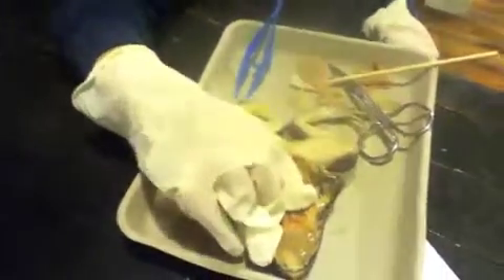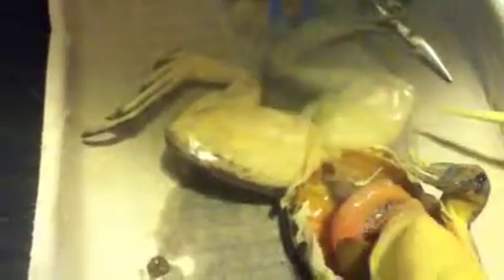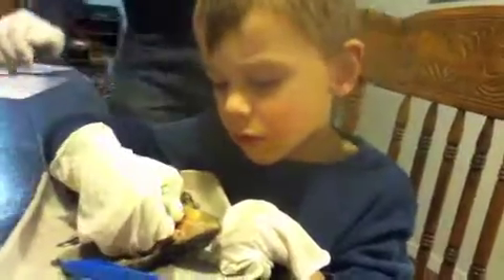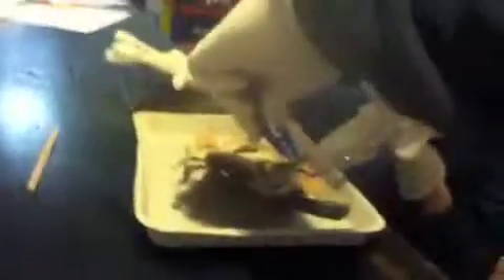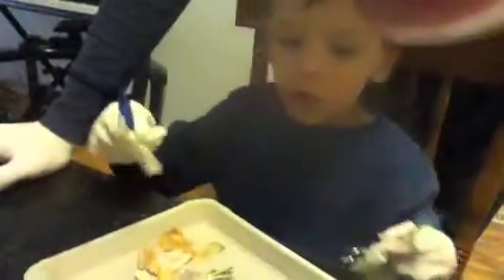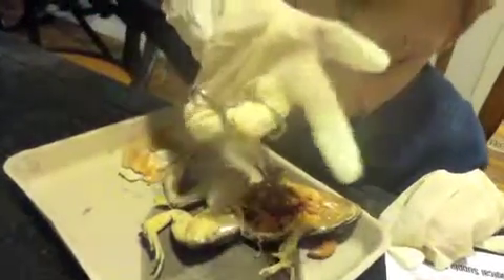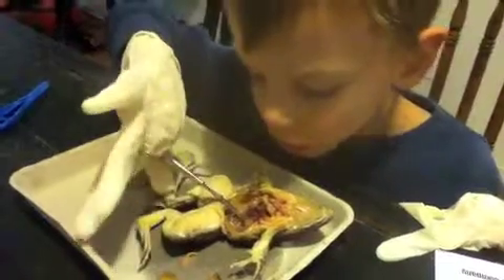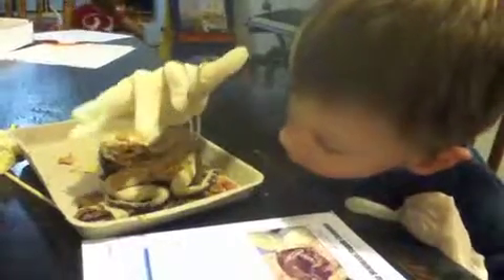REAL Frog Dissection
froggie!